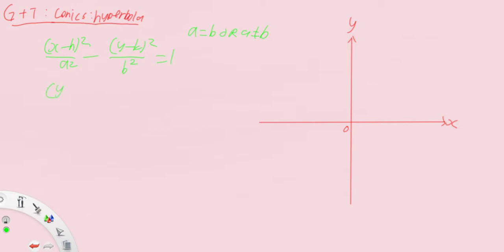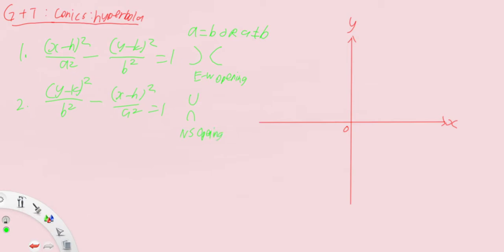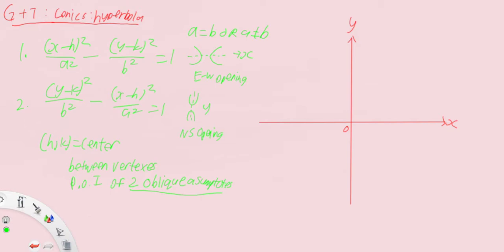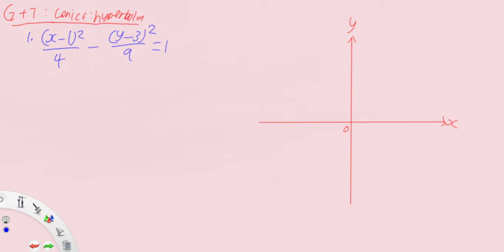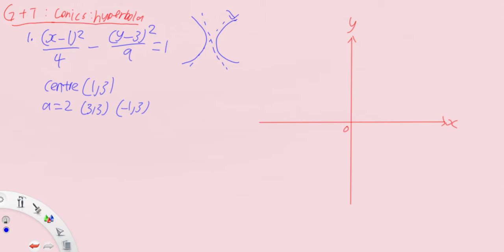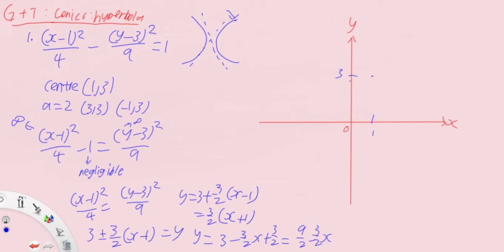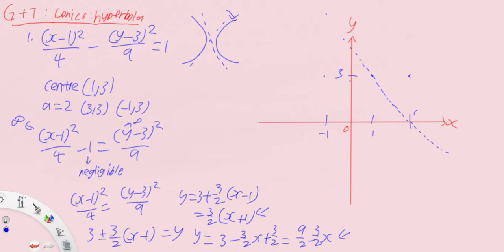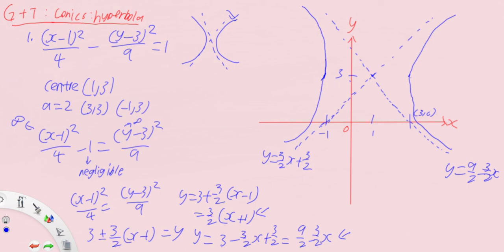20. Graphs & Transformations: Hyperbola 1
Hai~ :3

THe last conic curve is the hyperbola, 2 symmetrical parabolas in the same graph.

Applicable to  H1/H2 Math